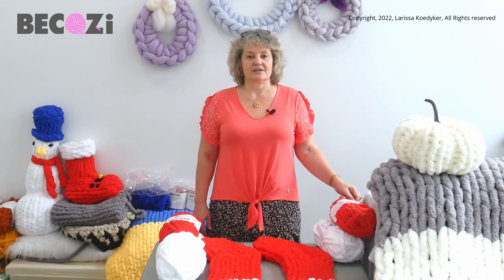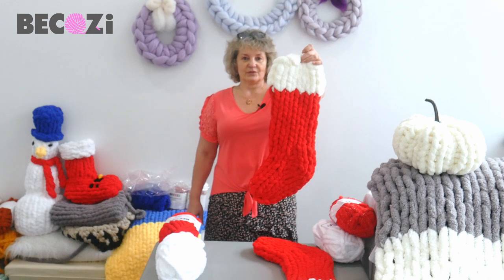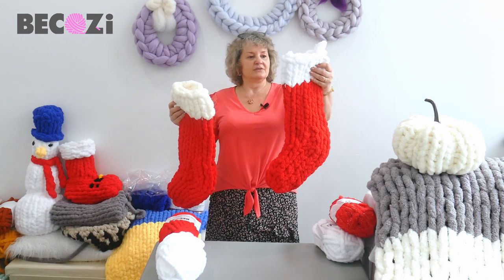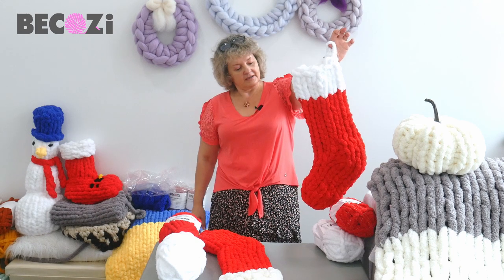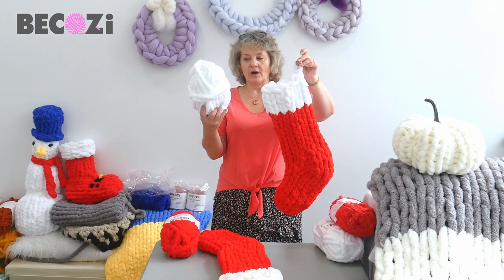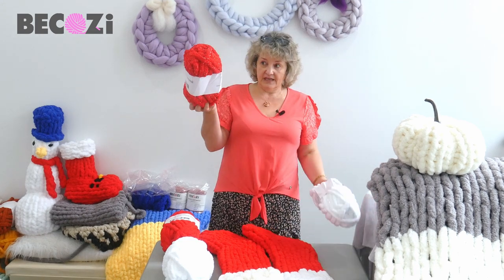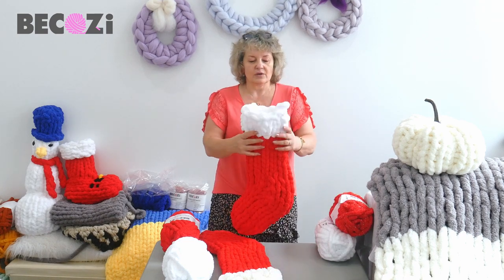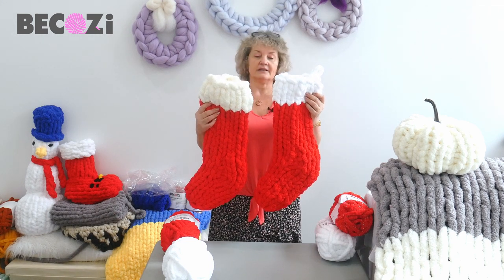HAND KNIT A CHRISTMAS STOCKING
DO NOT copy BeCozi technique/pattern/videos, they are protected by US Copyright law